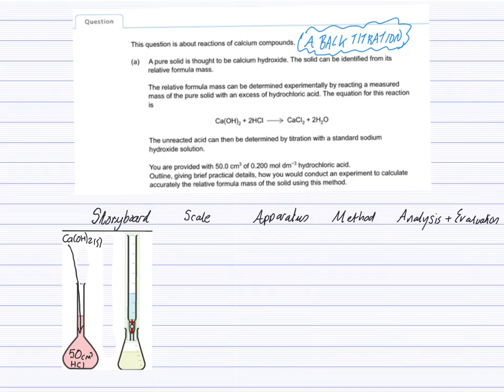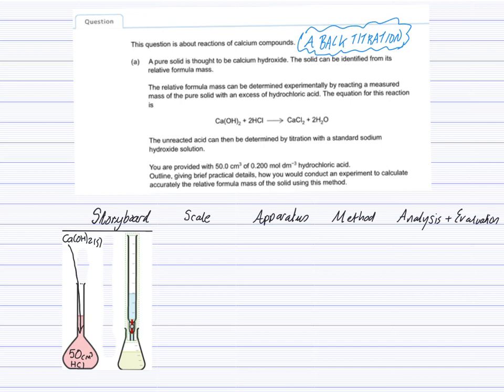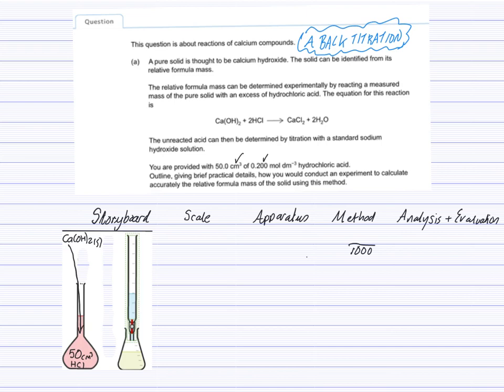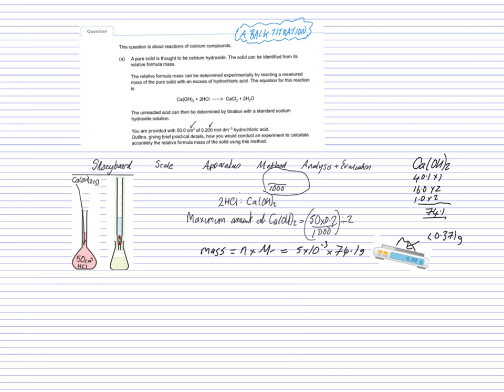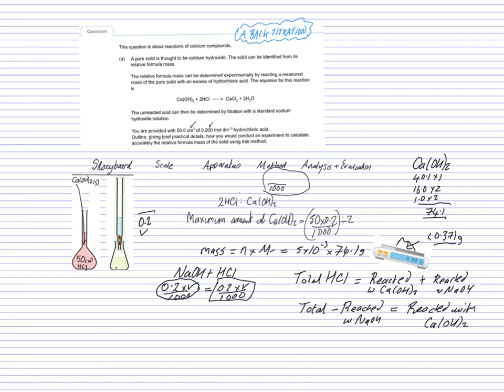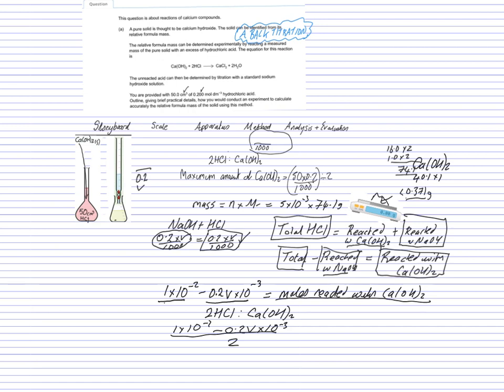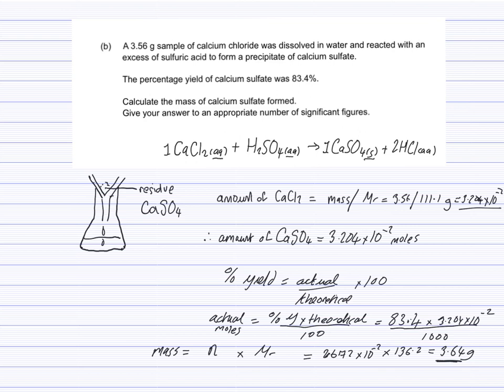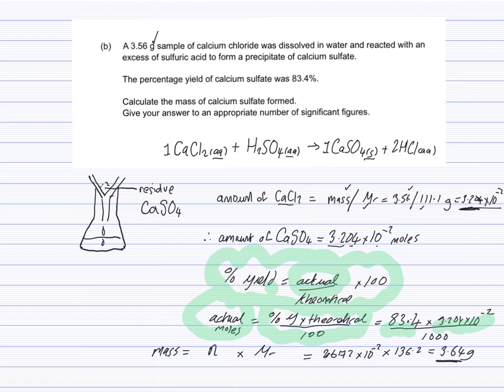Week 4 calculation back titration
Designing a back titration to find the Mr of Calcium hydroxide